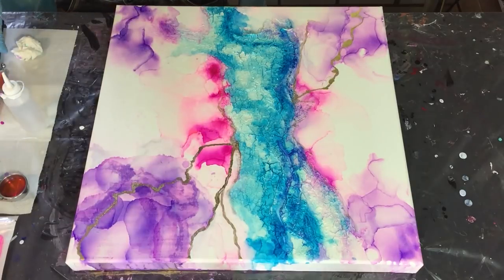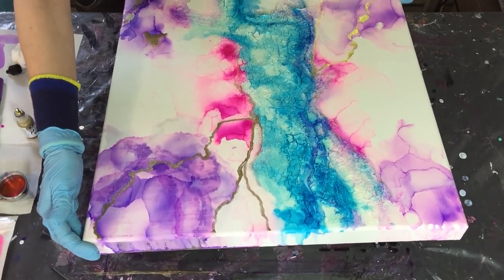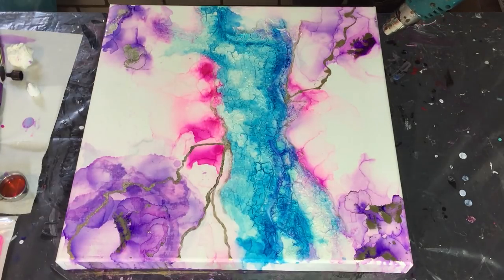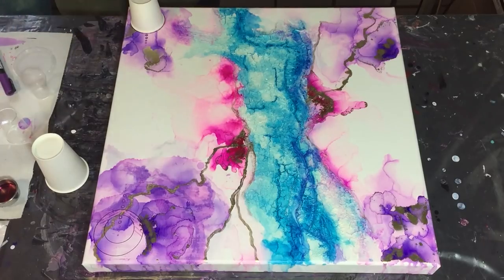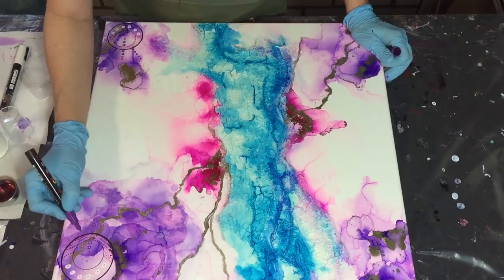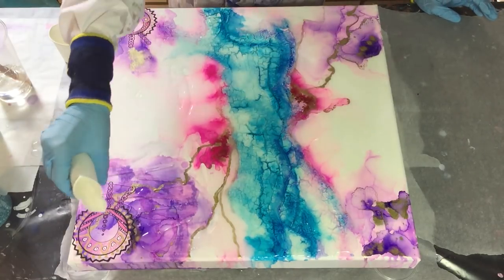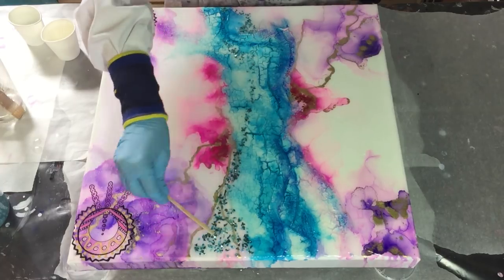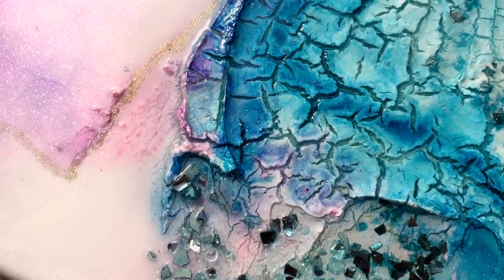223. Mixed Media-Alcohol Inks-Resin-Beautiful Sparkle-Part 2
Mixed Media-Alcohol Inks-Resin-Beautiful Sparkle-Part 2
In this video I'm working on my mixed media painting. I'm adding more color using alcohol inks, acrylic details using posca markers and I added a resin layer and glass glitter.

Etsy Shop

Materials used:
THE NETHERLANDS
Harjon Polyester en Epoxy
USA
Fusion Glass Glitter Fuchsia
Super Shard Glass Glitter Teal
Super Shard Glass Glitter Pink Silver
Posca Acrylic Markers
ColourArte Bling It Blue
Marble Dust
Acrylic Binder
Alcohol Inks
Alcohol
Nitrile Gloves
Paper Cups
Stirr Sticks
AUSTRALIA
Le'Rez Glitz and Glam Purple
GERMANY
Canvas